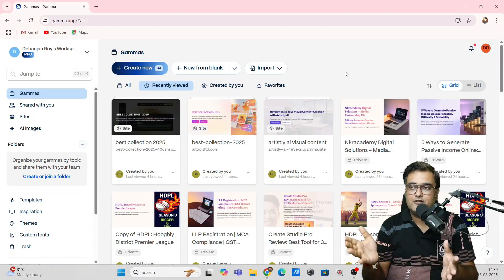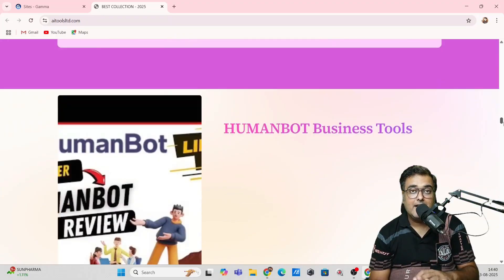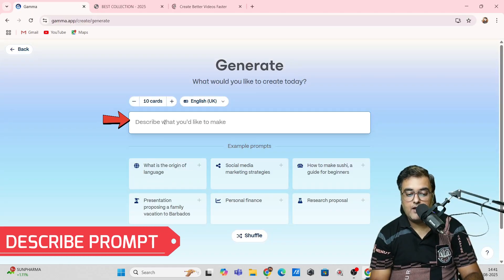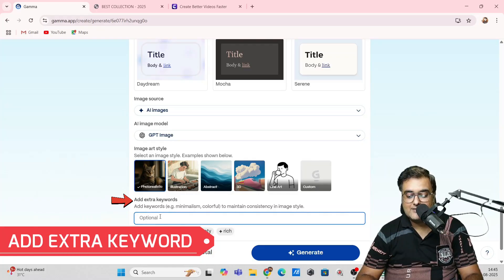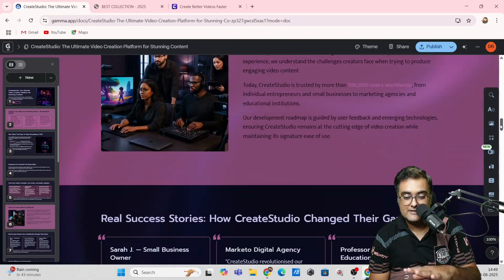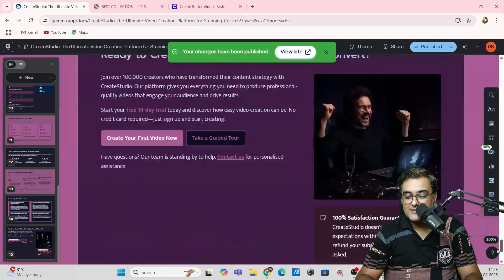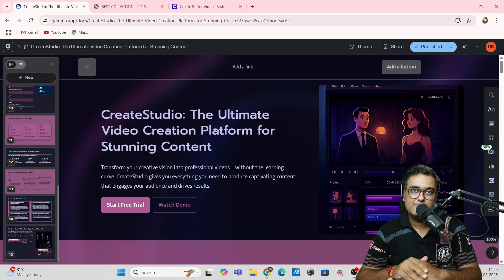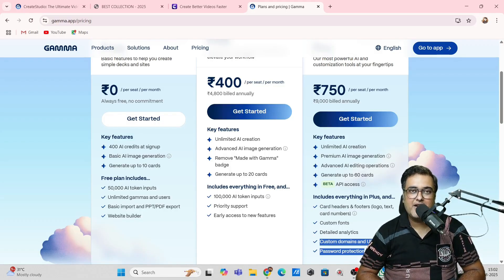Build Websites From Any Keyword Or Prompt In Minutes Using Gamma AI | Gamma AI Tutorial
🚀 Build Websites From Any Keyword Or Prompt In Minutes Using Gamma AI

Tired of spending days designing websites? With Gamma AI, you can build stunning, responsive websites in just a few clicks — straight from a keyword, prompt, or outline! Whether you’re a business owner, digital marketer, freelancer, or content creator, Gamma AI helps you save time and impress clients with professional designs.

✅ What You’ll Learn in This Video:

How to create a website from any keyword or text prompt using Gamma AI

Step-by-step walkthrough of building a complete site in minutes

Real-world use cases for businesses, startups, and solopreneurs

Benefits of using AI-powered website builders vs traditional methods

Tips to maximize your productivity with Gamma AI

🔥 Why Gamma AI?

Build websites & presentations in minutes

No coding or design skills required

Professional templates & layouts ready to customize

Save hours of work and focus on growing your business

Business owners, digital marketers, entrepreneurs, freelancers, content creators, and anyone who wants to launch websites quickly without technical headaches.

👉 Try Gamma AI today and transform your ideas into professional websites in minutes!